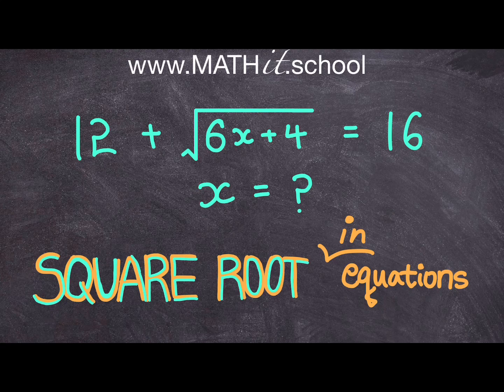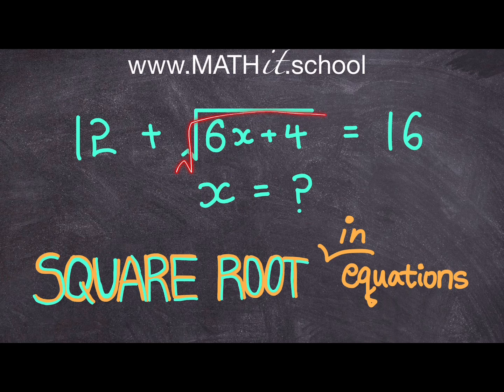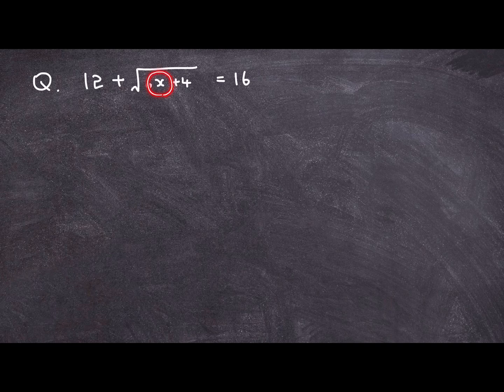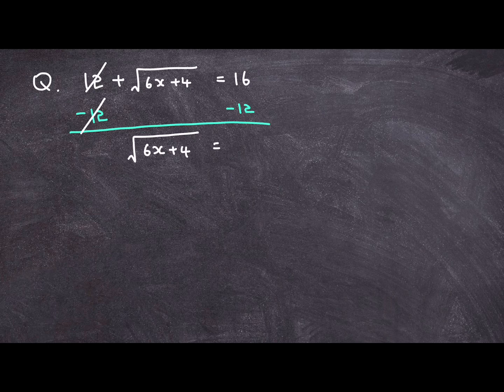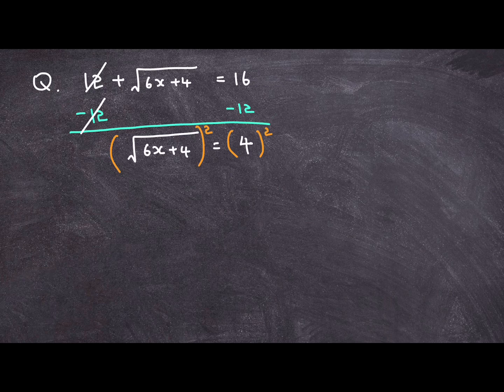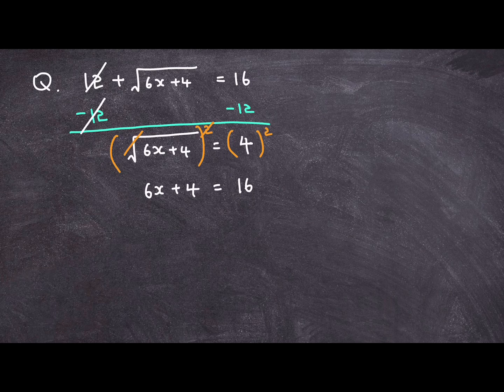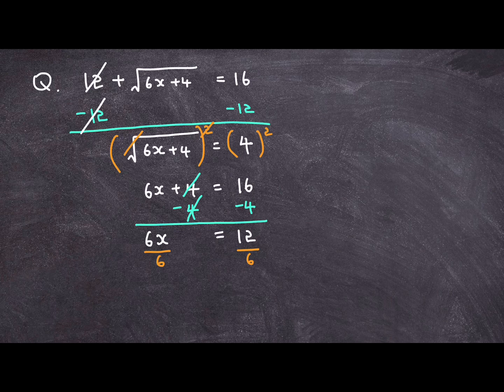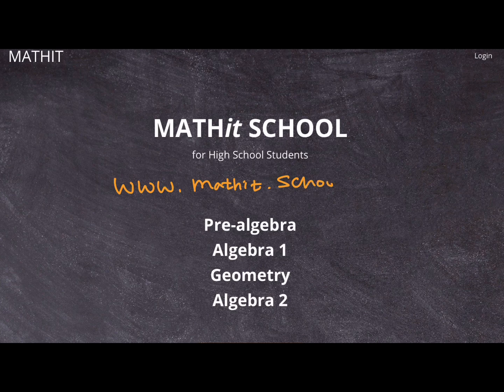[MATHit] How To Solve a Radical Equation with X inside a Square Root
How to deal with a variable of X in a square root sign within a linear equation.